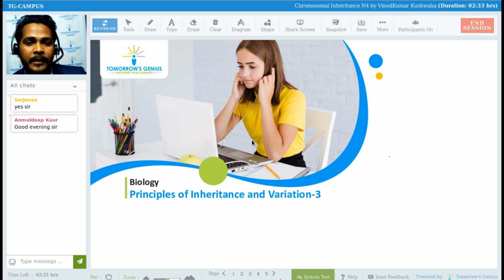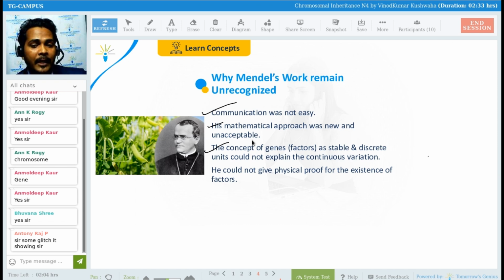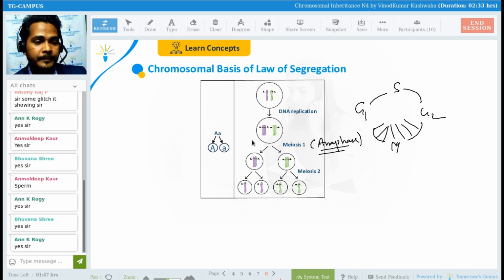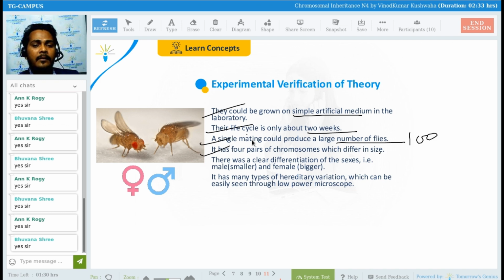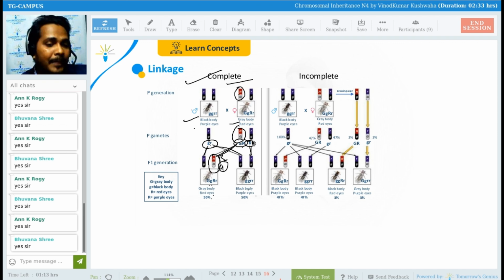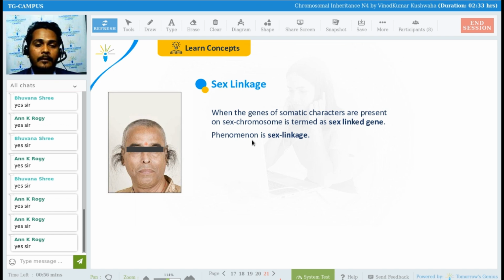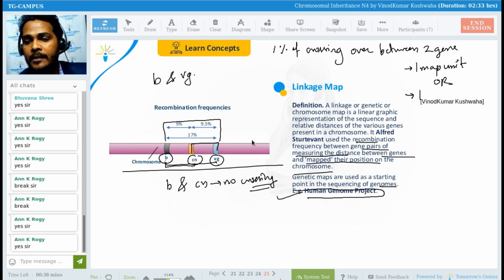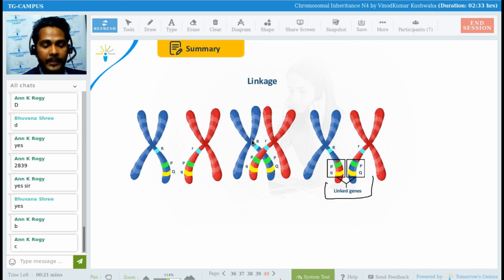Chromosomal theory of Inheritance | Principles of Inheritance and Variation | Class 12 | NEET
In this chapter, you will learn about the Chromosomal Theory of Inheritance, which connects genes to specific locations on chromosomes. It covers the role of chromosomes in inheritance, the process of meiosis, and how recombination and genetic linkage contribute to genetic variation. It also discusses sex-linked inheritance and the impact of chromosomal abnormalities on inheritance patterns. Mastering this topic is crucial for understanding advanced genetics, making it vital for both Class 12 exams and NEET preparation.

Timestamp -
0:00 Introduction
9:50 Why Mendel's work remain unrecongnized
18:00 Chromosomal Theory of Inheritance
31:55 Chromosomal Basis of Law of Segregation
39:05 Chromosomal Basis of Law of Independent Assortment
45:05 Experimental Verification of Theory
55:10 Linkage
1:26:01 Sex Linkage
1:38:22 Linkage map
1:45:17 Recombination
1:50:31 Practice question and answers
2:00:35 Summary

 # ChromosomalTheoryofInheritance # PrinciplesofInheritanceandVariation